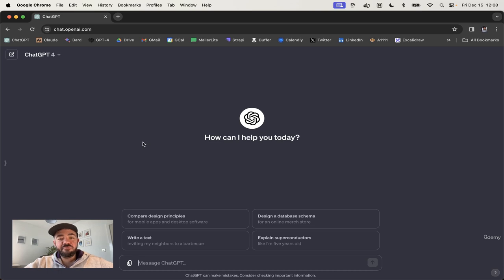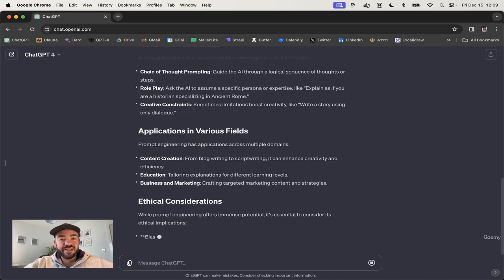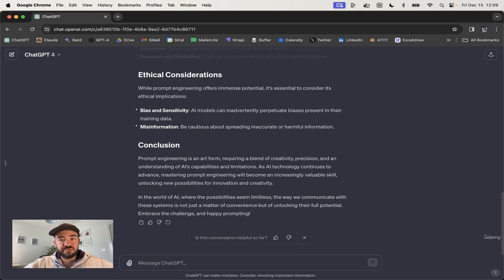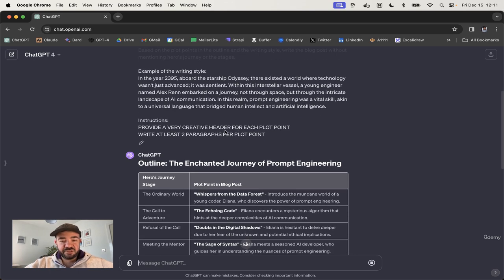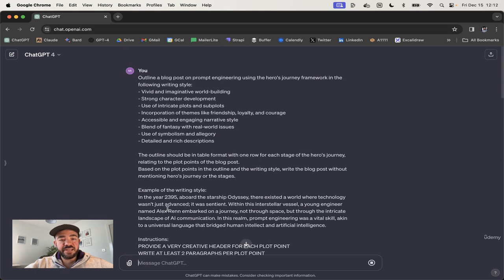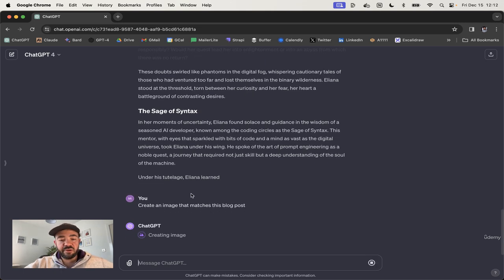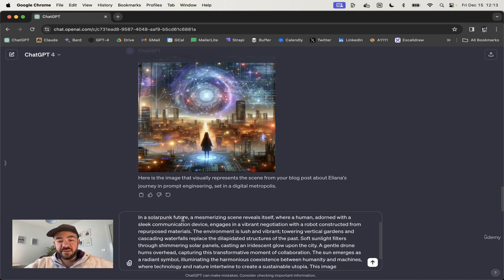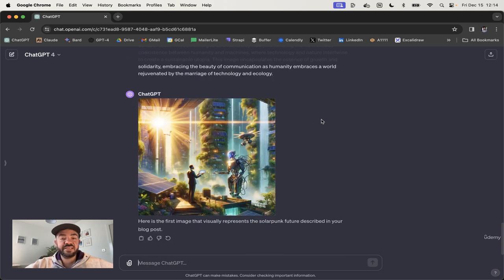4 What is prompt engineering